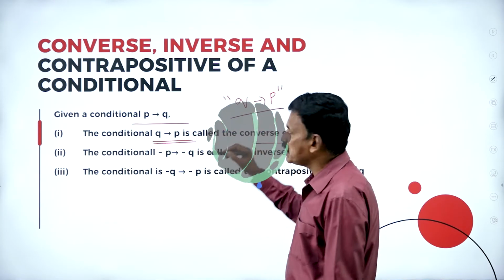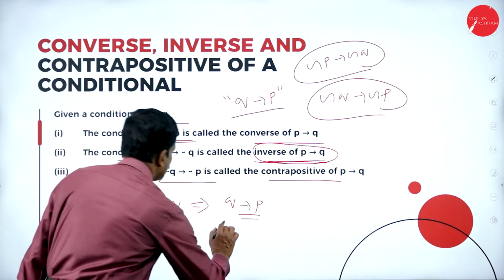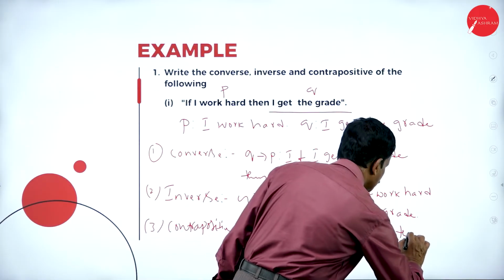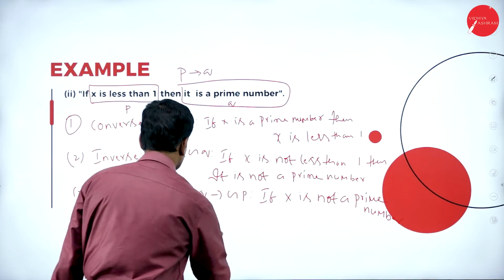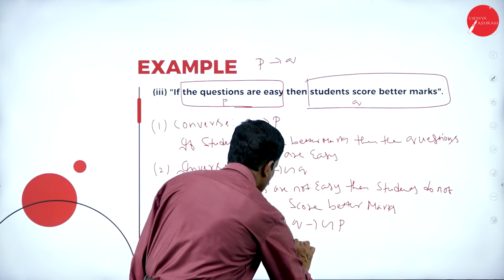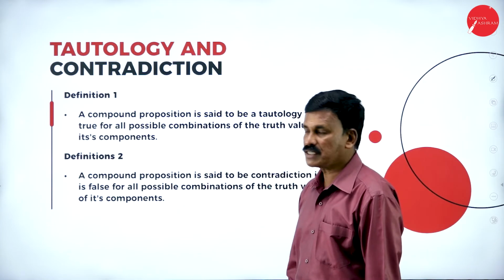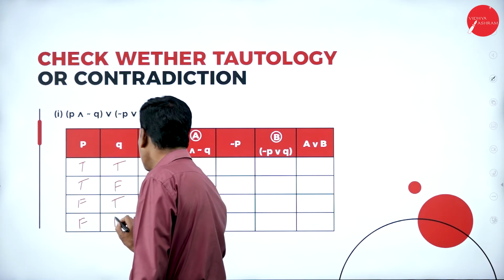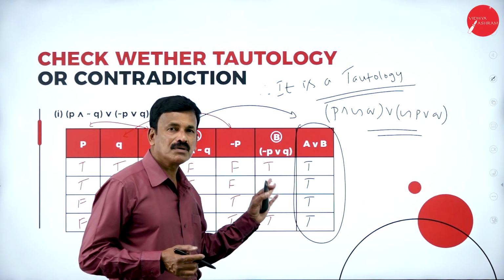DAY 03 | MATHEMATICAL AND STATISTICAL COMPUTING | I SEM | BCA | MATHEMATICAL LOGIC | L3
Course : BCA
Semester : I SEM
Subject : MATHEMATICAL AND STATISTICAL COMPUTING
Chapter Name : MATHEMATICAL LOGIC
LECTURE : 3